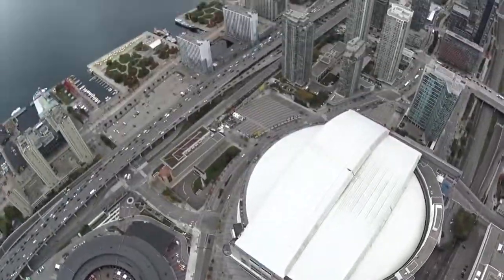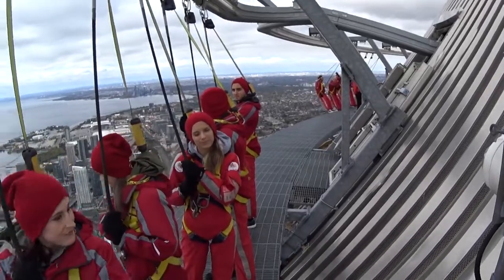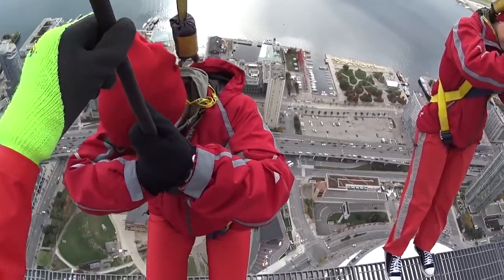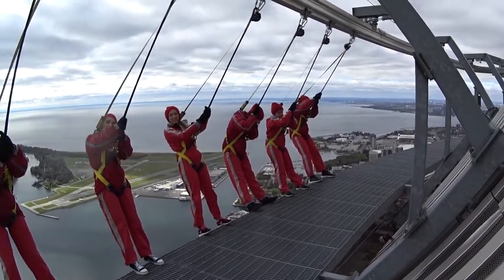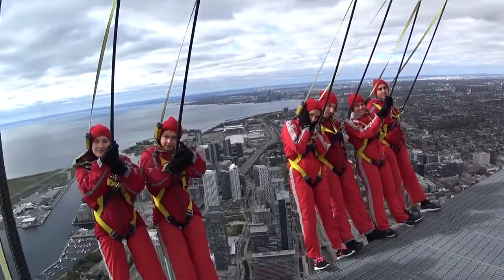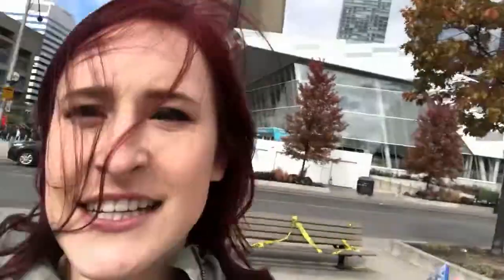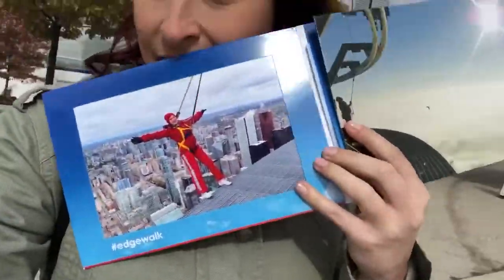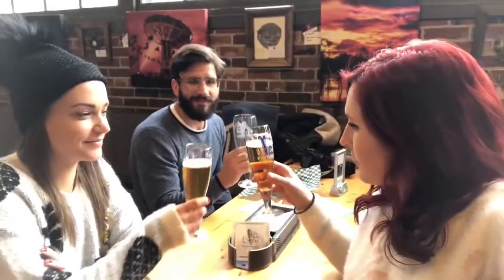HANGING OFF OF THE CN TOWER | CN TOWER EDGEWALK VLOG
Jenelle and I did something pretty crazy this past weekend - we walked on the CN Tower in Toronto, 356 feet in the air, to test out Smashbox's Studio Finish Foundation at new heights. Check out the action! What other crazy activities have you done?

Thanks for sending us up the CN Tower, Smashbox! xo

Doing some online shopping? Make sure you use eBates for cash back